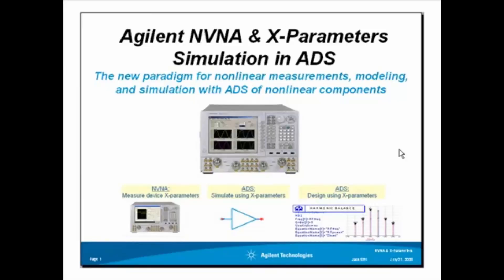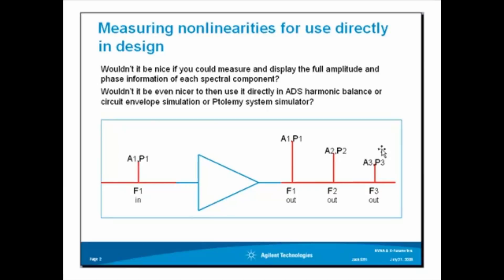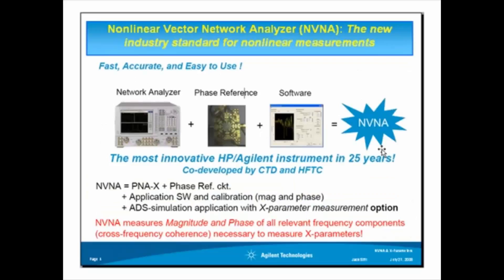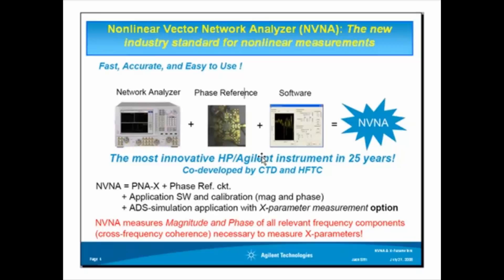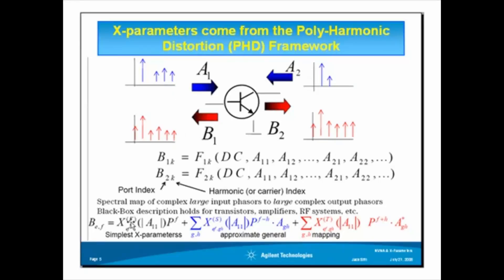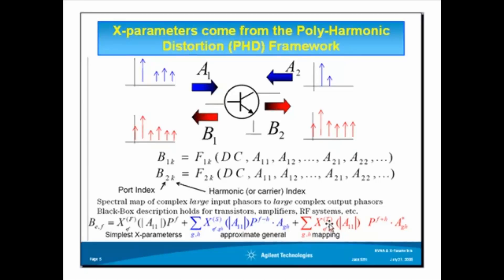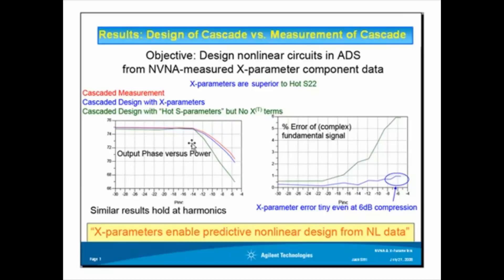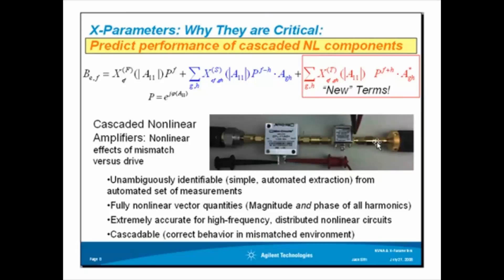Keysight NVNA and X-Parameter Simulation in ADS Part a